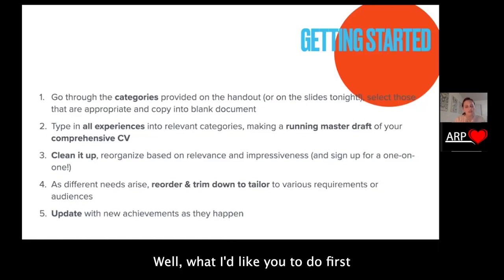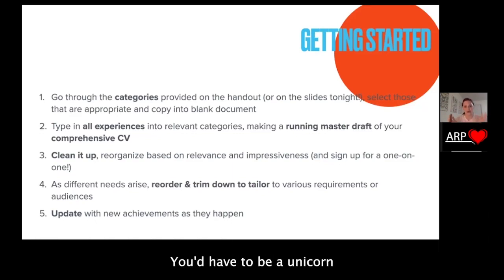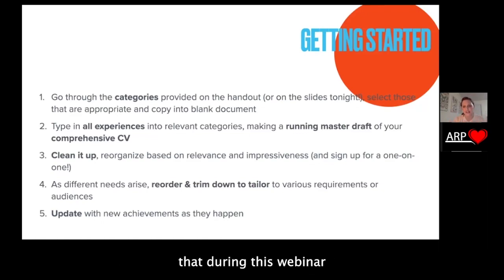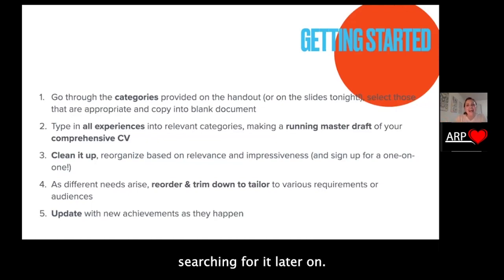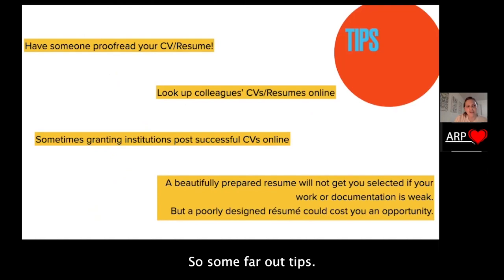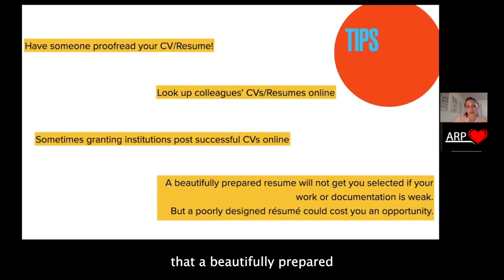How to Get Started and Other Tips for Your Artist CV/Resume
How to Get Started and Other Tips
How do you begin putting together a running master draft of your comprehensive CV?

Part 6 of 6 from "The Art of the CV,"
ARP Live Webinar for Visual and Performing Artists, originally aired January 2022.